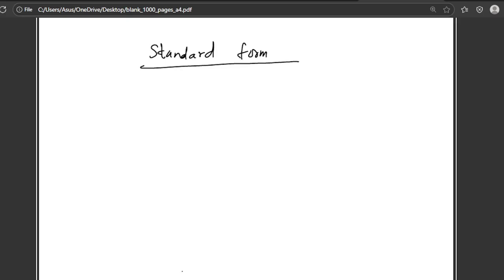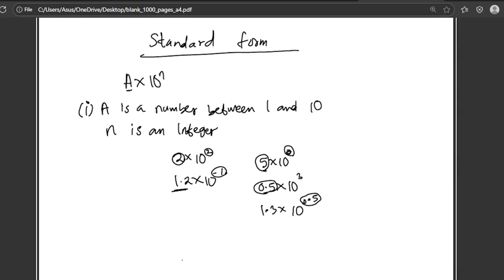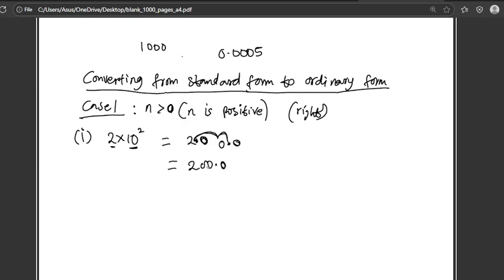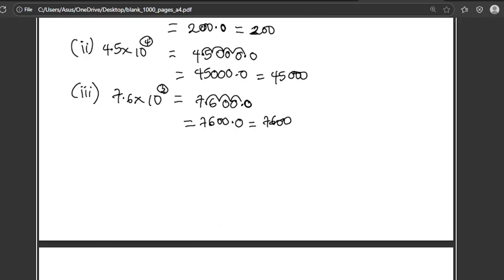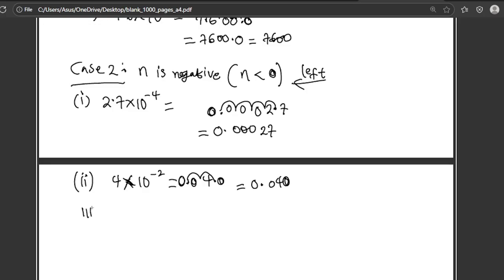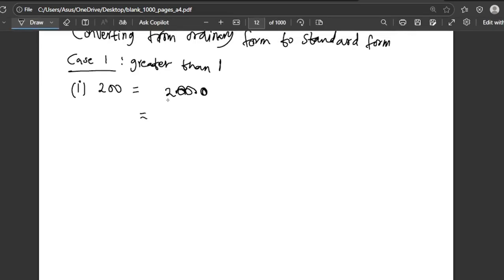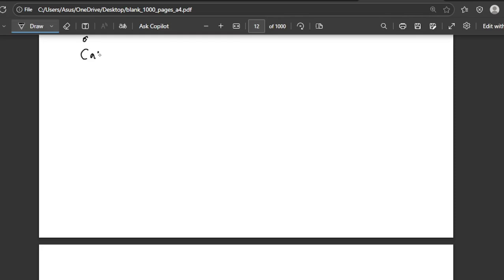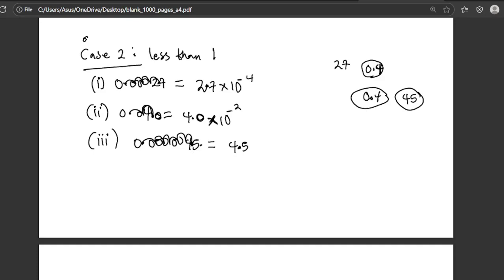WAEC 2026 PREP || Introduction to standard form || episode 5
Description:
Get ready for WAEC 2026 Mathematics!
In this episode, we break down Standard Form (Indices & Powers of 10) step by step, making it simple and easy to understand. Whether you’re just starting revision or looking to sharpen your skills, this lesson will help you master Standard Form and boost your confidence for WAEC.

✅ What you’ll learn in this episode:

What Standard Form means in Mathematics

How to write large and small numbers in Standard Form